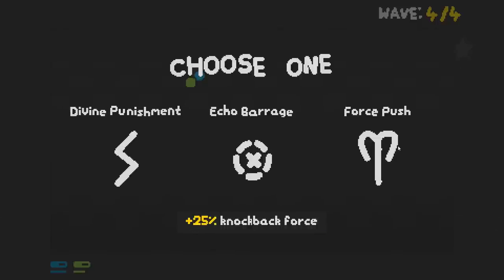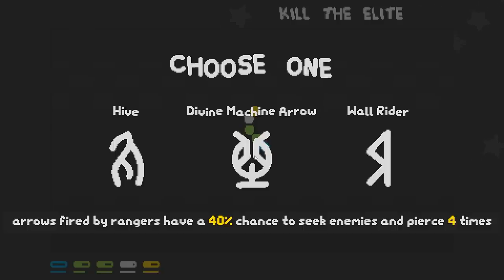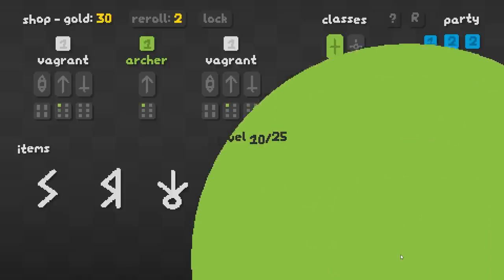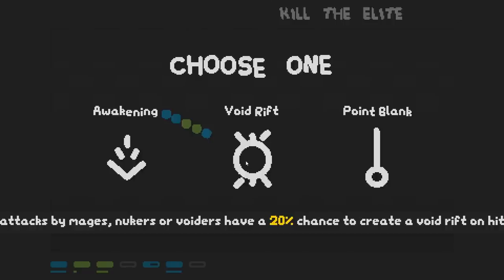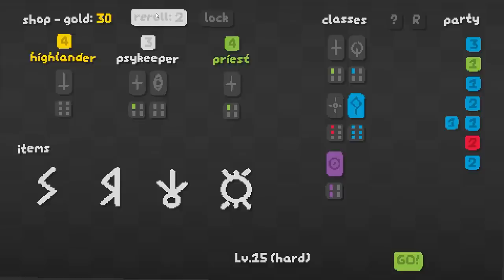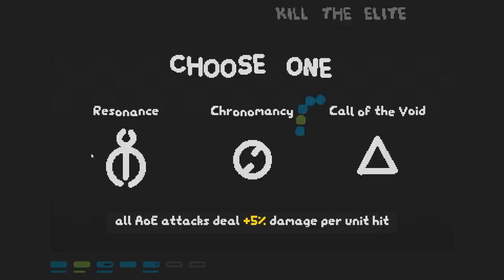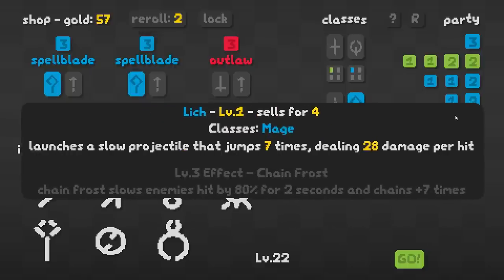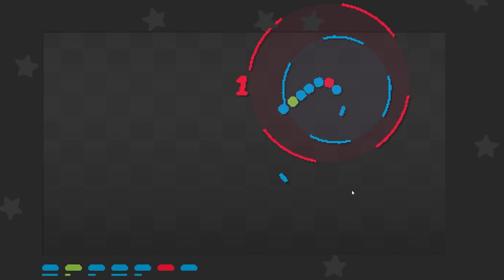Obliterate Everything - Let's Play SNKRX - PC Gameplay Part 5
SNKRX is an arcade shooter roguelite where you control a snake made of multiple heroes, with each one having their own attacks, passives and classes. Inspired by the auto-battler genre, each hero in the snake has a set of classes, and combining enough heroes of the same class together grants additional class bonuses. Heroes can also be upgraded to be more powerful when copies are bought from the shop.